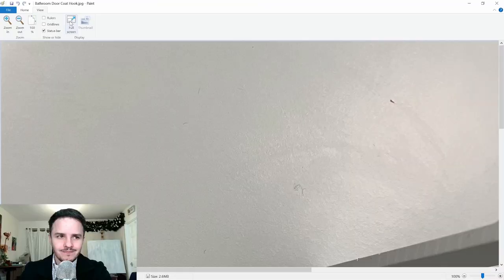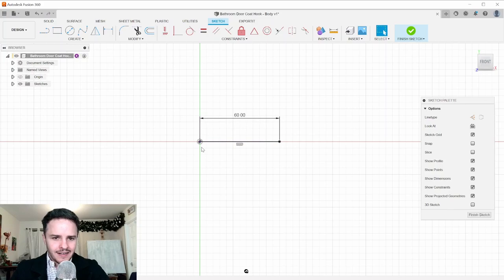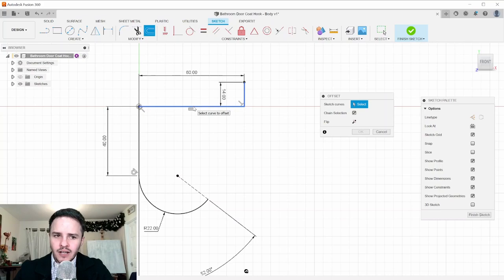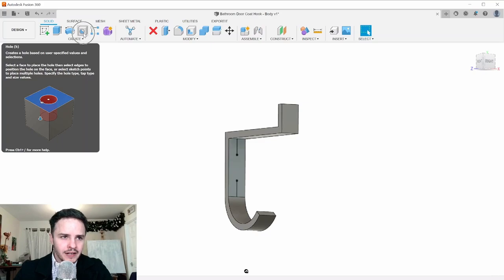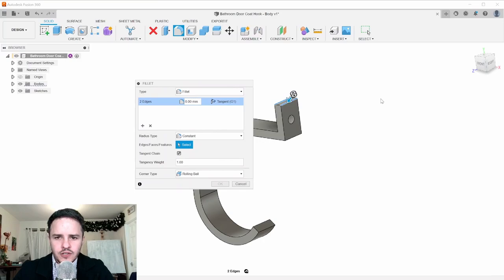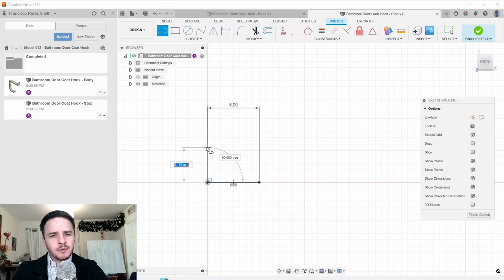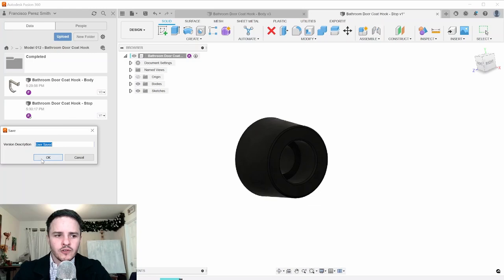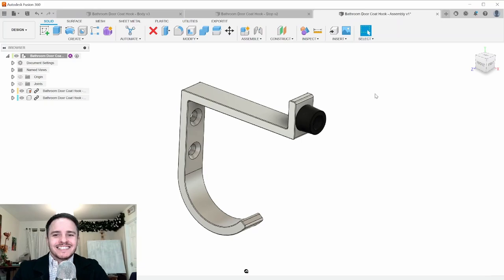Let's Model! - Bathroom Door Coat Hook | Autodesk Fusion 360 | 3D modelling |Tutorial (Intermediate)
For generations, the noble coat hook has worked tirelessly to keep our coats high and dry, but have you ever wondered how they're modelled? Well you should, because that's how hooks are born! Come join us in another exciting modelling adventure!

Contents of this Video:
00:00 Greetings!!
00:30 Introduction and completed model
01:42 Creating a model
02:27 3D Modelling
16:15 Creating an assembly
18:44 Farewell!!